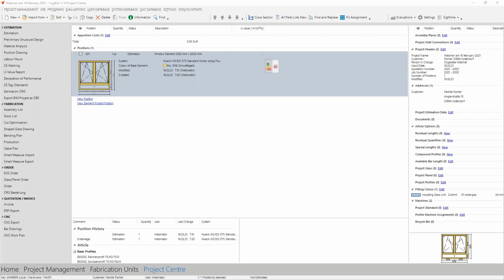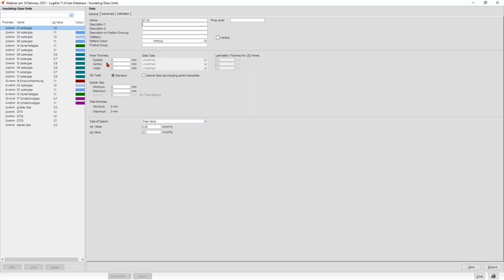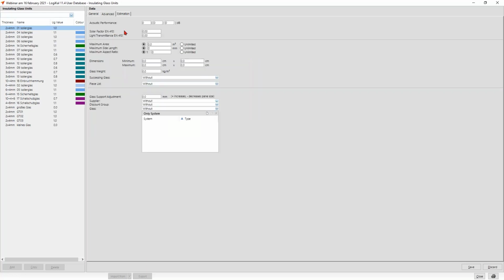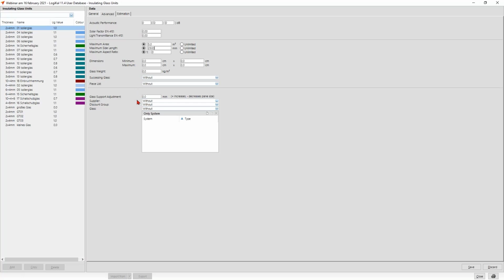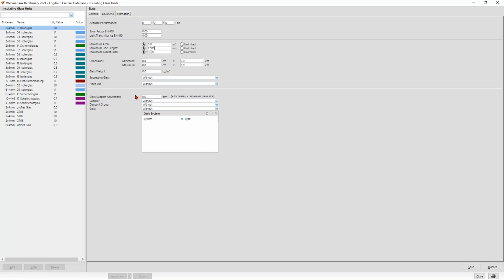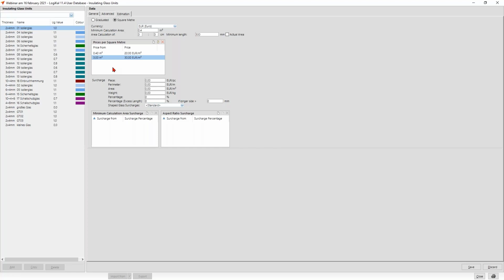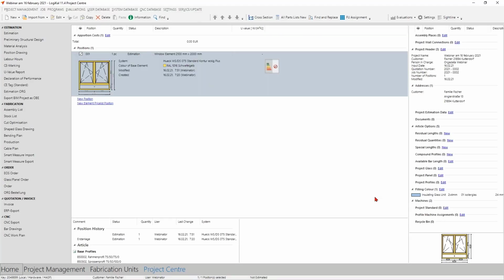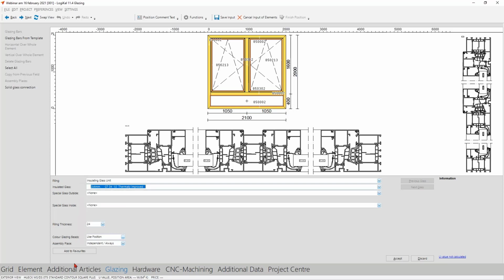Glazing in LogiKal Part 1 - Tips and Tricks webinar series - Episode 14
Simple methods often achieve great effects. Therefore, for a few weeks now, we have been showing you valuable "Tips & Tricks" in a new free webinar series that will make you even more successful in your work with your LogiKal.
This episode is about glazing in LogiKal, Part 1.